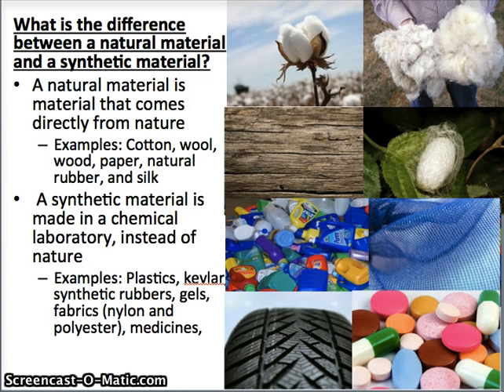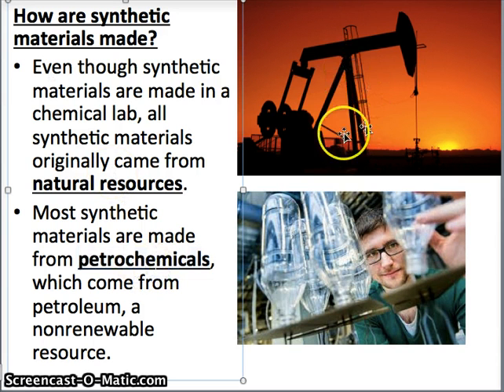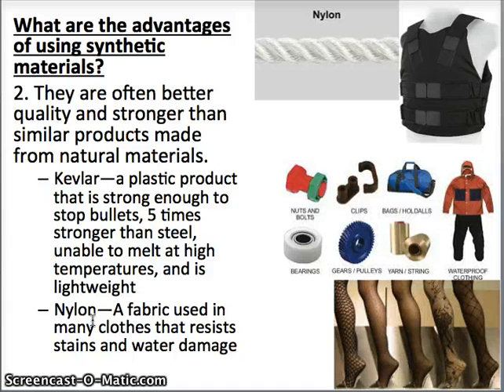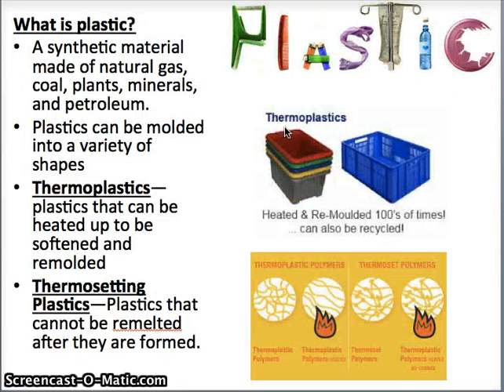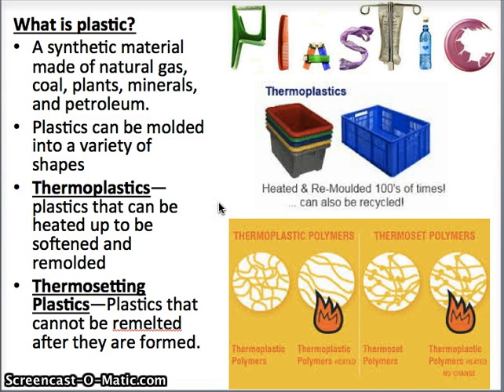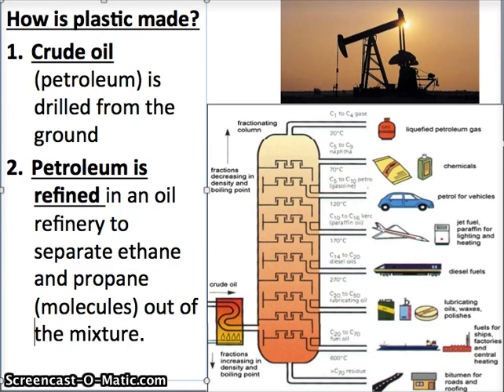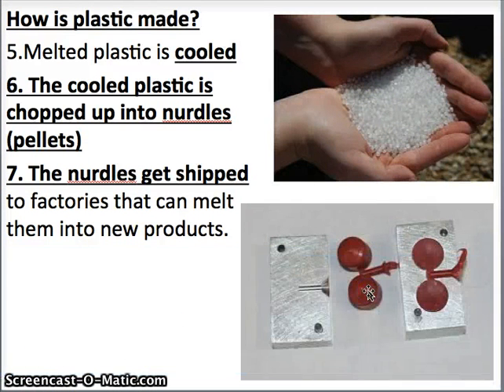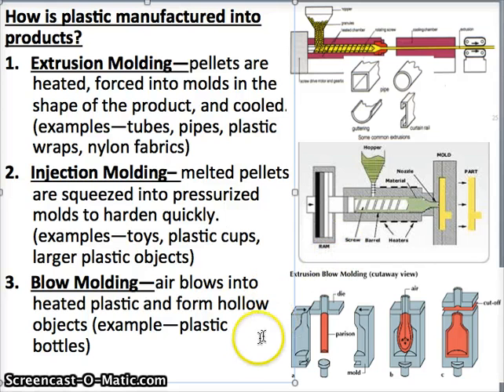Unit 3 LT 7 Introduction to synthetic material and plastic